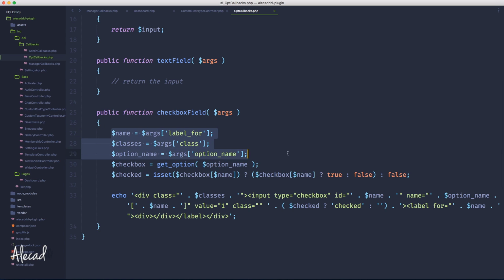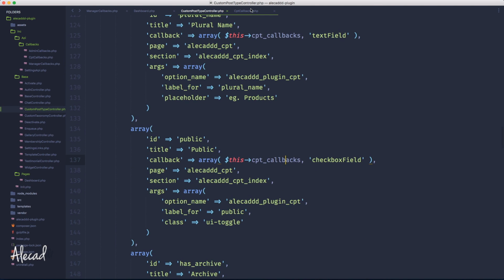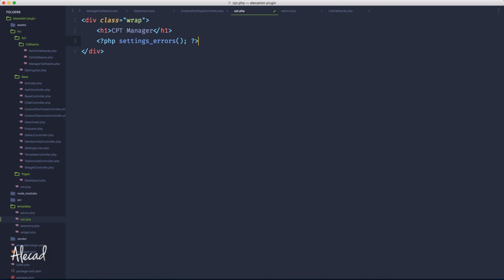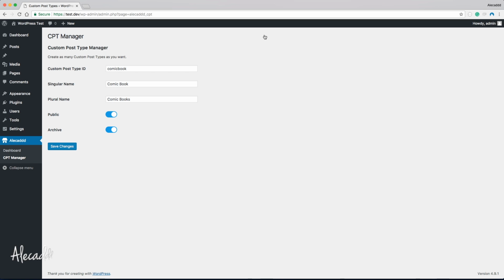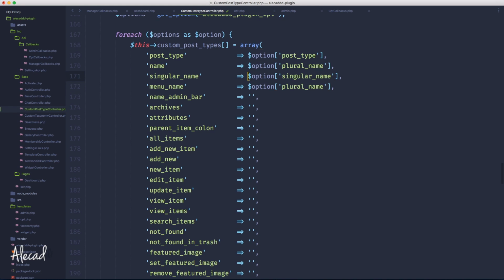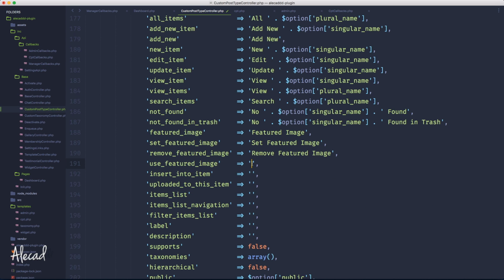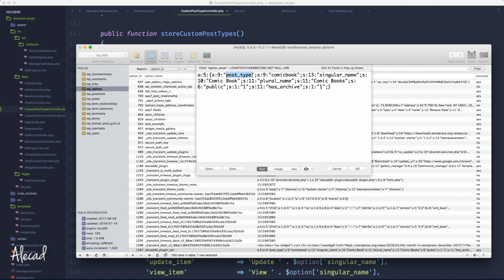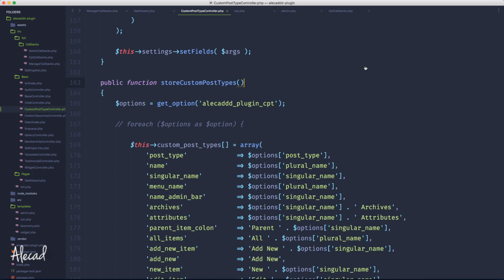WordPress Plugin Development - Part 26b - Modular Custom Post Types